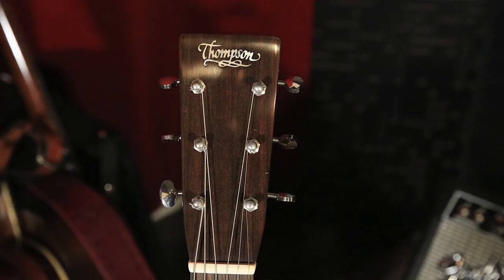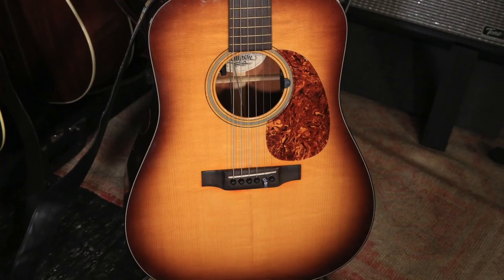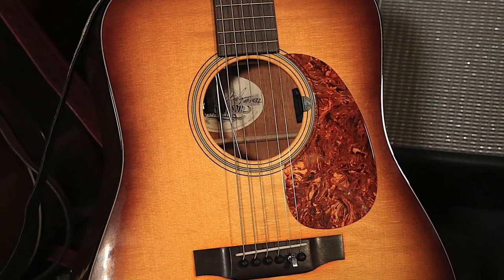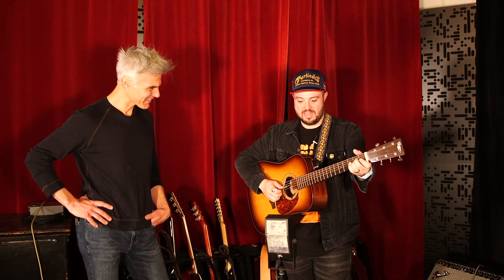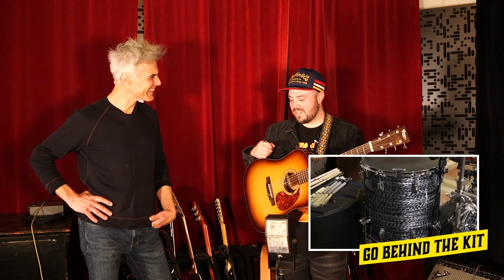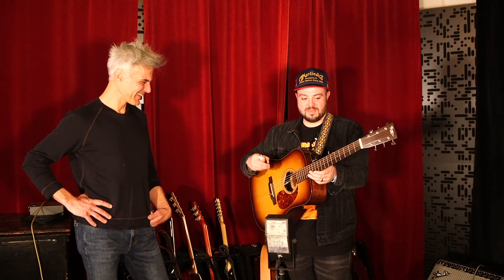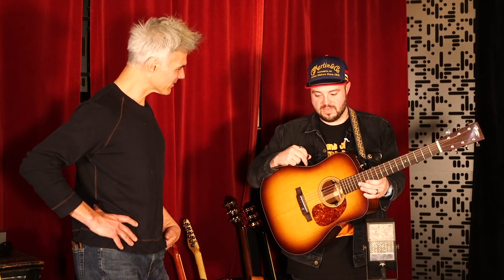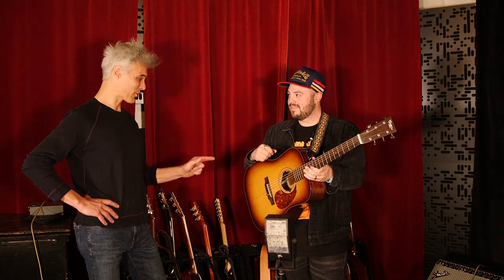An Acoustic B-Bender?! Trey Hensley's Preston Thompson Guitars D-MA Dreadnought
Blazing bluegrass picker Trey Hensley shows off a one-of-a-kind Preston Thompson D-MA that's outfitted with a b-bender.

In early 2023, PG’s John Bohlinger met up with the duo at 3Sirens Studio in Nashville, where they played some mind-blowing music, and gave a rundown of some of their favorite guitars and gear.